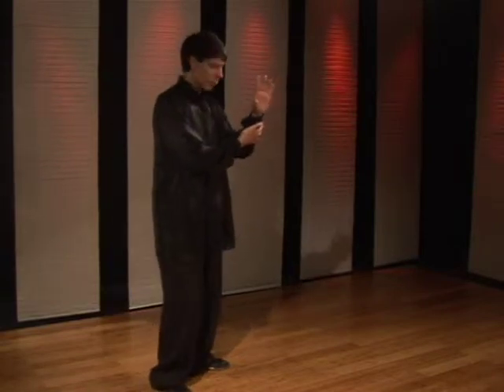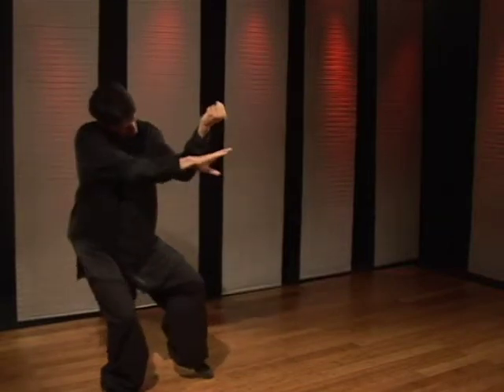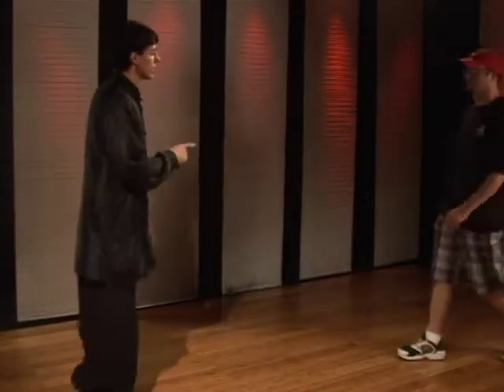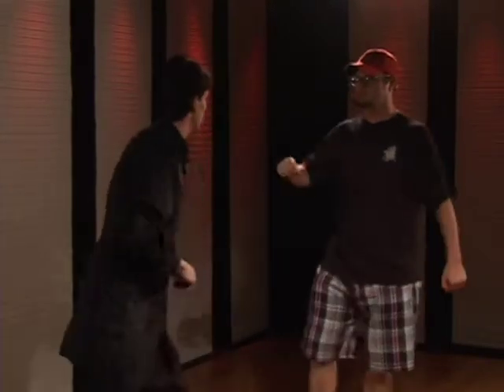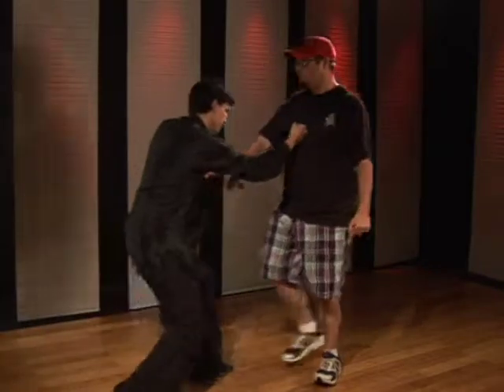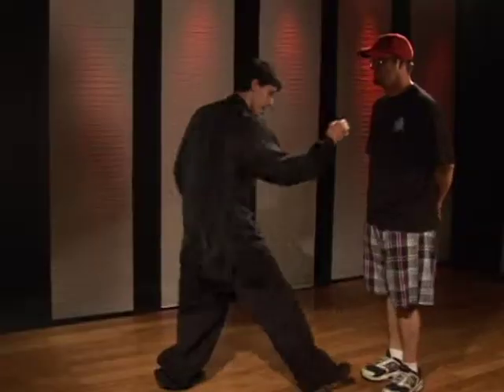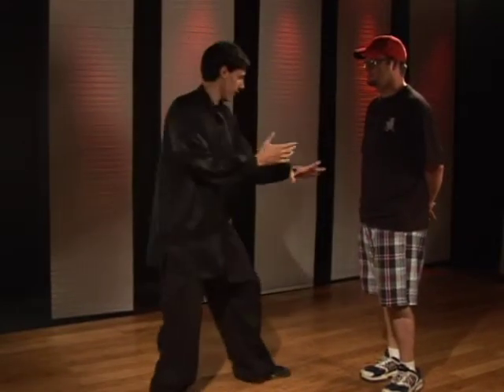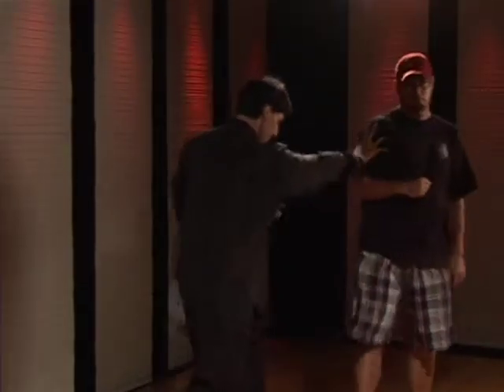Kung Fu Fighting : Praying Mantis Inward Block Counter Punch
Turn the wrist and use an inside form block with this praying mantis fighting technique. Learn how to do praying mantis kung fu inward block counter punches in this free martial arts video from a black belt instructor.